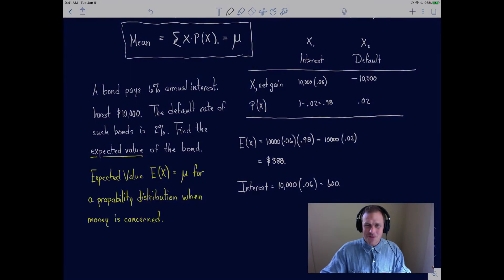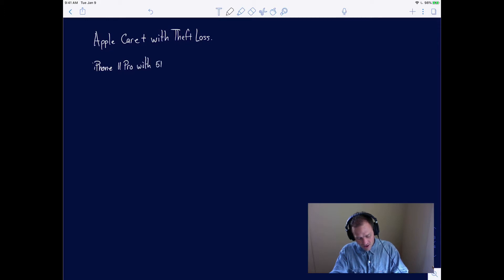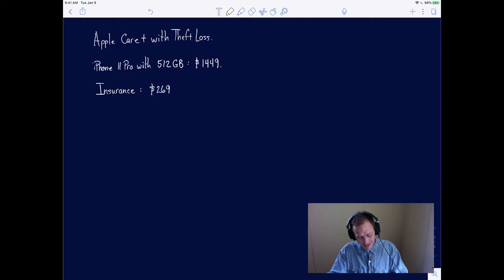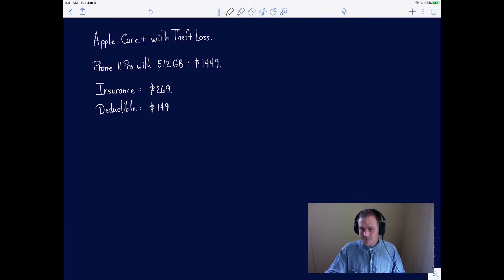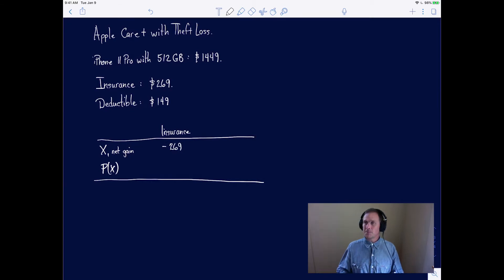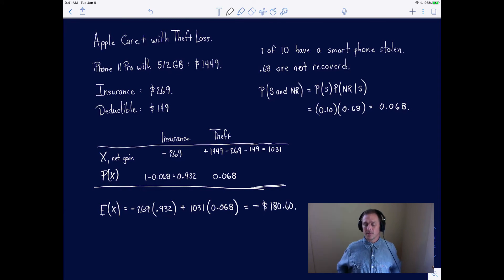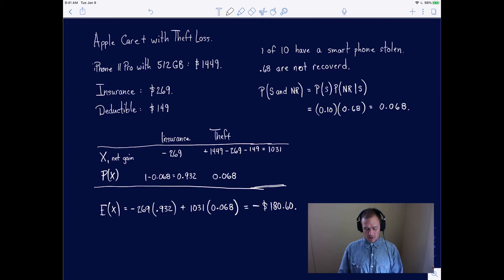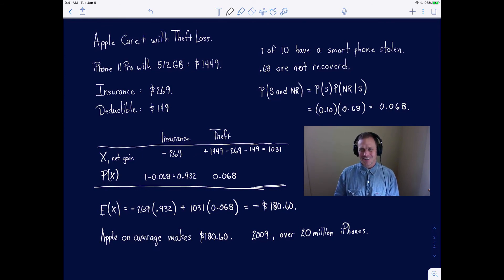Probability Distribution Insurance Example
Should your buy smart phone insurance. The expected value of a insurance policy is calculated.